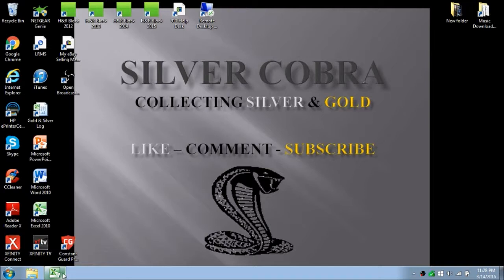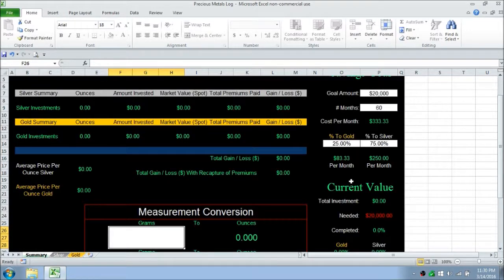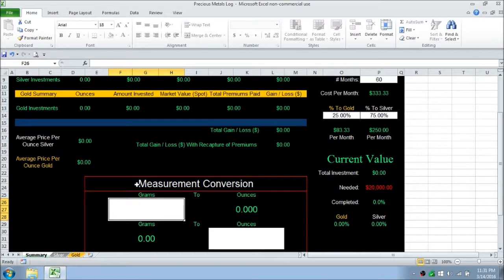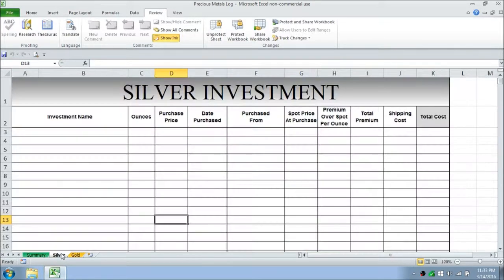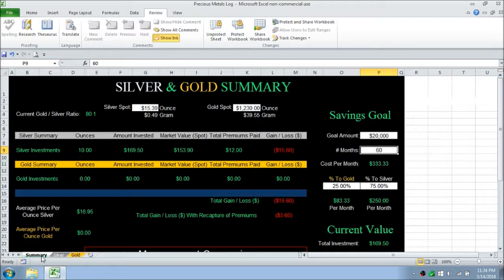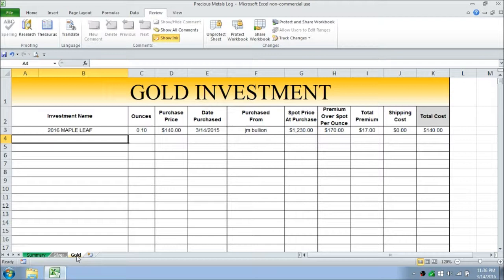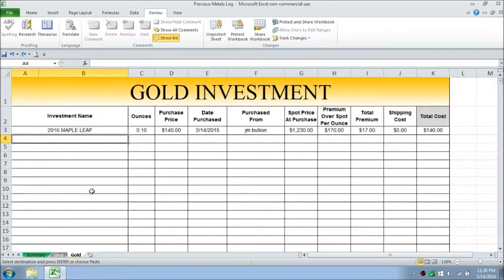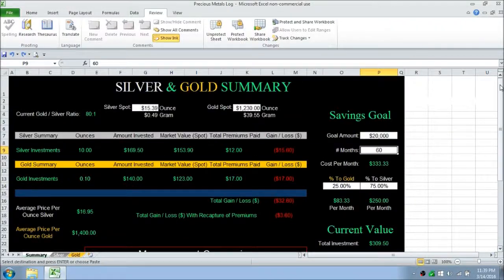Tracking Silver & Gold With Excel Spreadsheet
Track your investments with this spread sheet. Hope this helps manage your precious metals investments and keeps you on track with your goals.